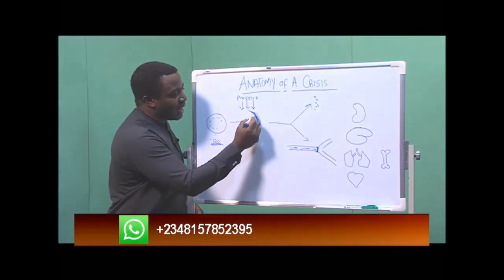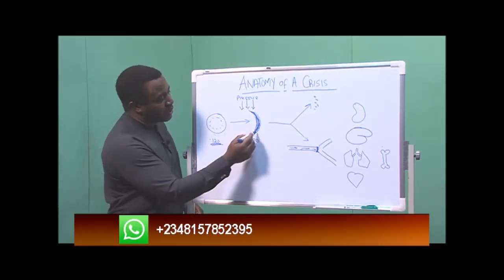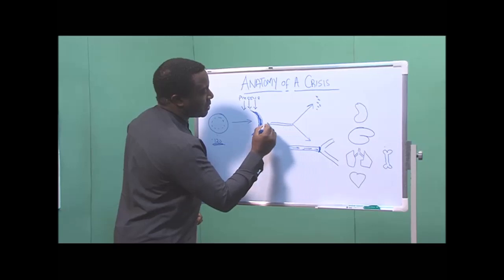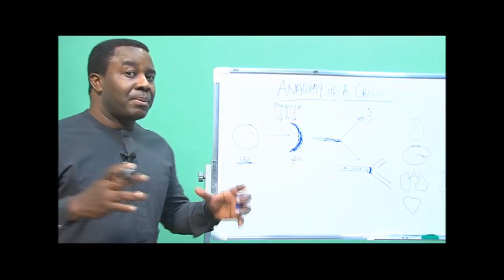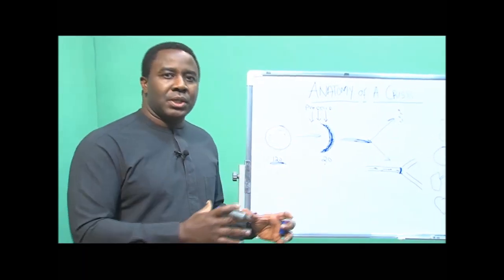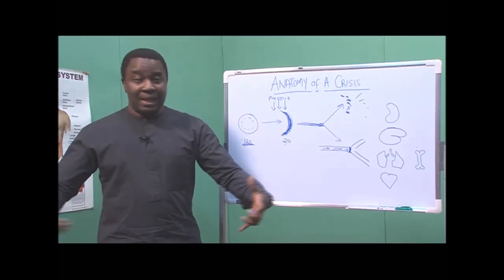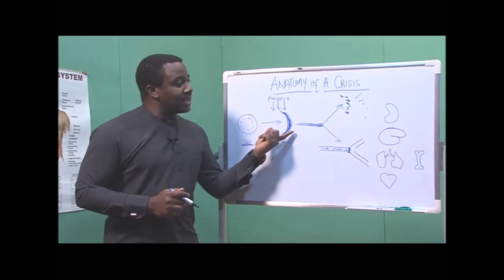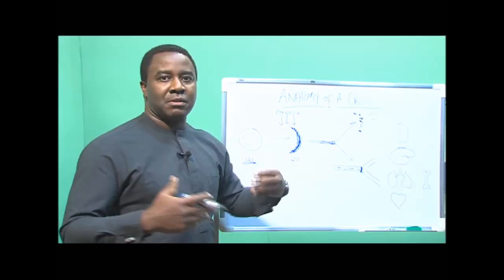CHARACTERISTICS & FEATURES OF SICKLED SHAPED CELLS WITH DR. DAVID AJIBADE || YHIYH